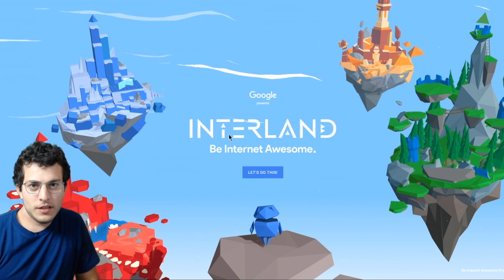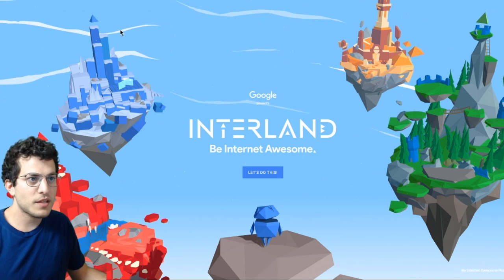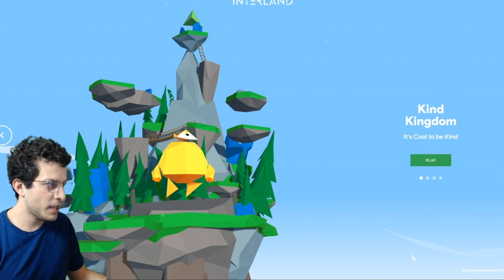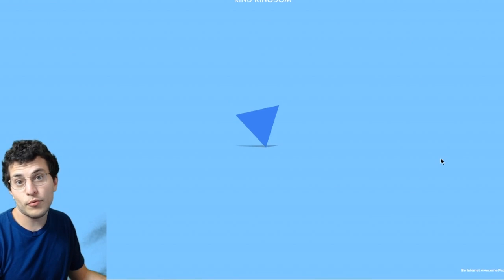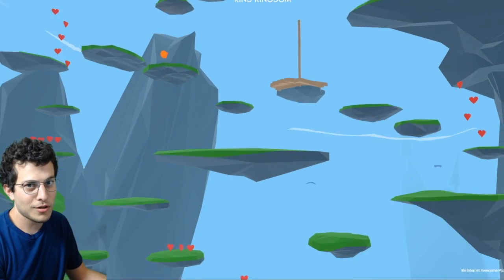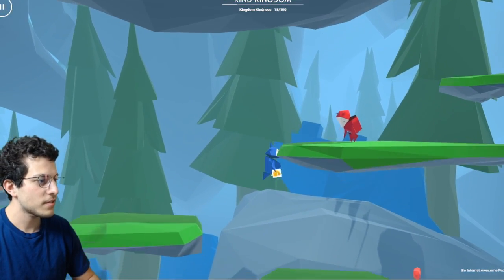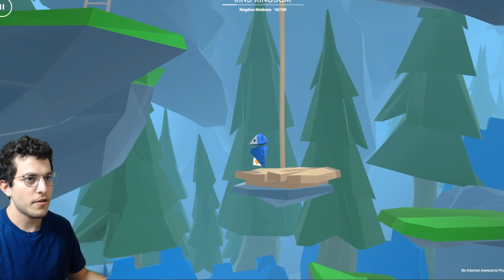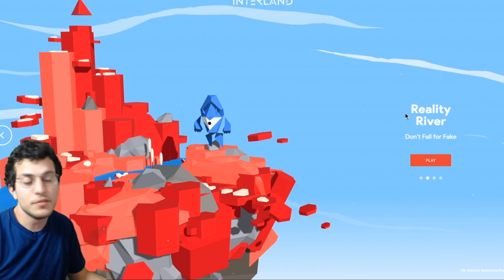Google Interland - Walkthrough with explanation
Enjoy this wonderful site with your students to teach digital safety and citizenship. An educational game that makes a fun time out of an easily boring subject!